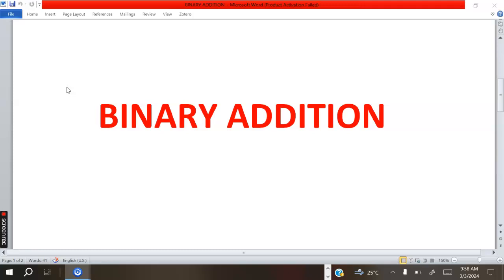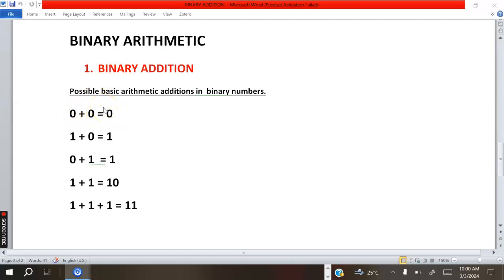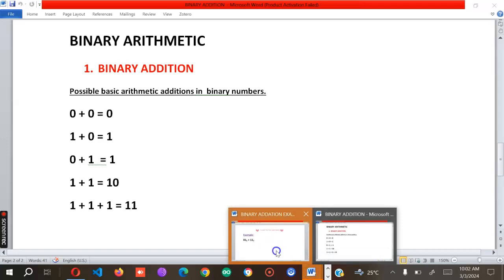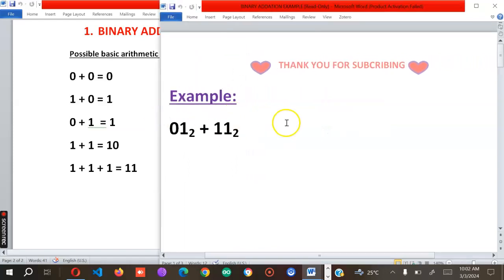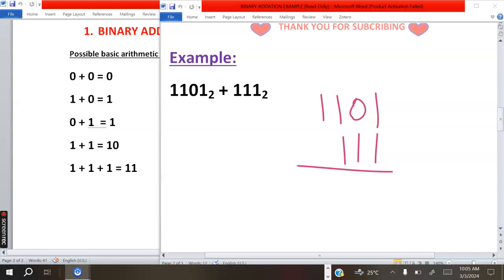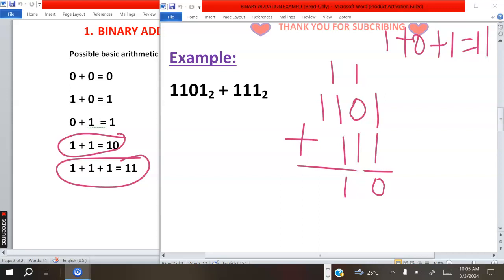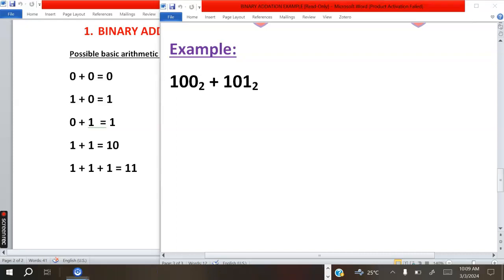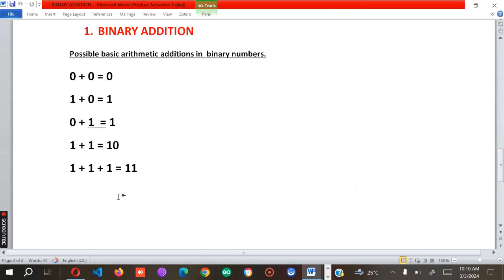Binary Addition Explained (with Examples)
In this video, I explain with examples on how to perform binary addition.

All digital circuits work in a binary number system and therefore all the arithmetic operations are also performed in the binary.

Rules for Binary Addition
0 + 0 = 0
0 + 1 = 1
1 + 0 = 1
1 + 1 = 0 (with 1 carry)
1 + 1 + 1 =11

Rules for Binary Subtraction:
0 - 0 = 0
1- 0 = 1
1- 1 = 0
0 -1 = 1 (with 1 borrow)

This video will be helpful to all the students of science and engineering in understanding, how to perform binary addition and subtraction.